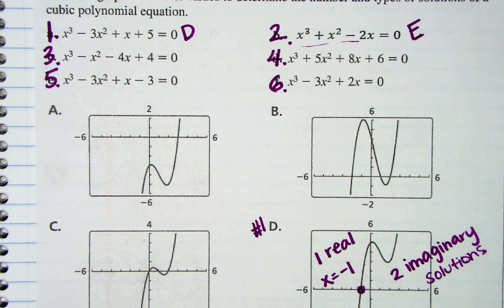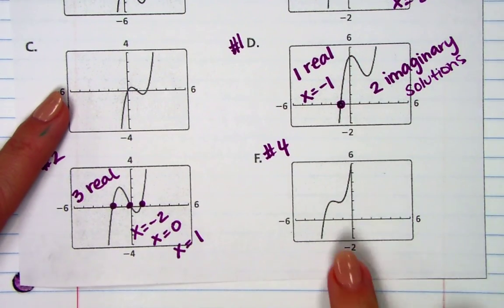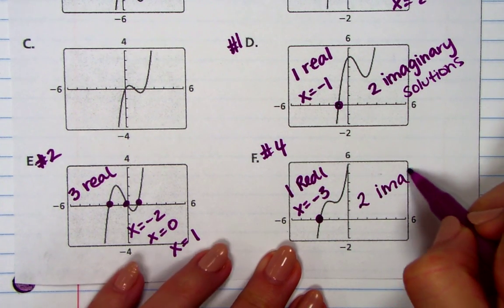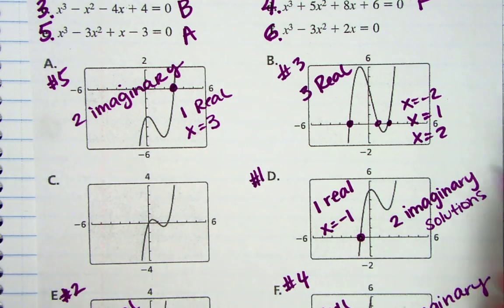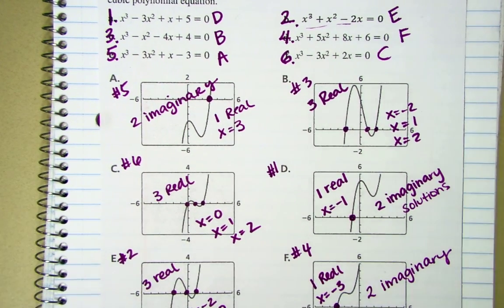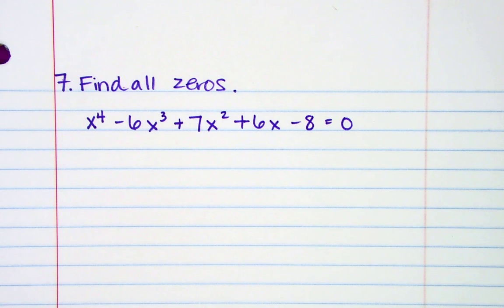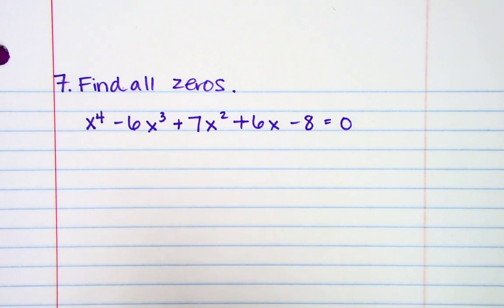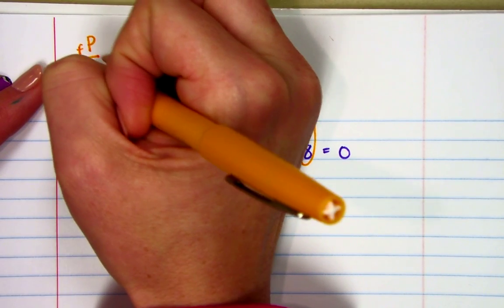4.8 Imaginary Solutions Part 3